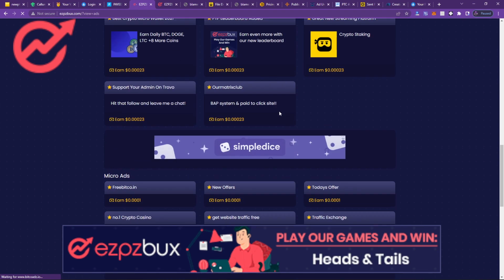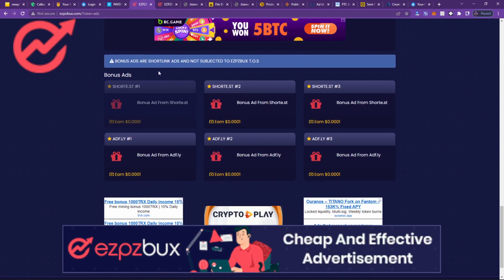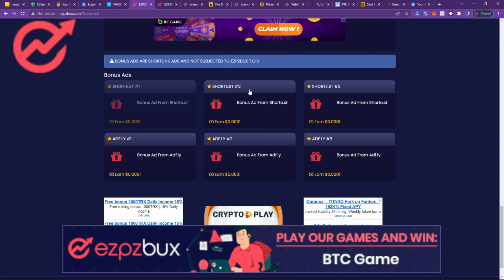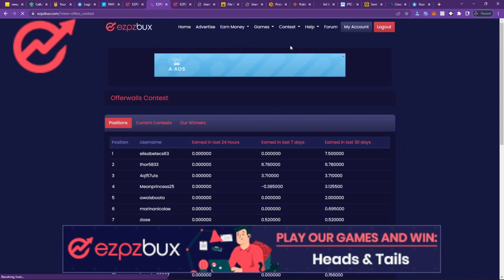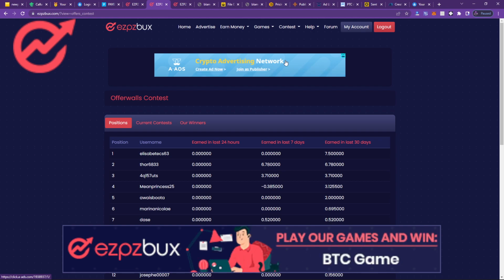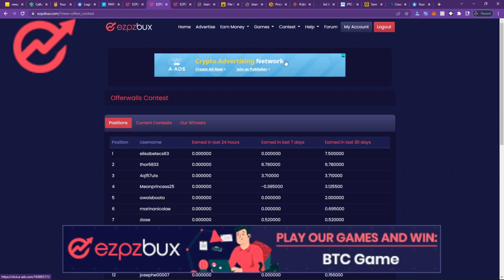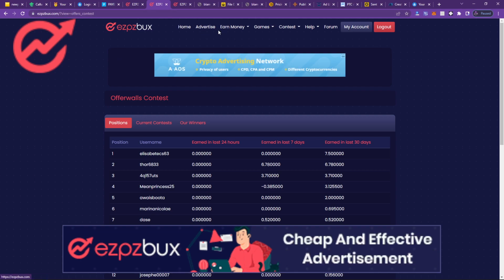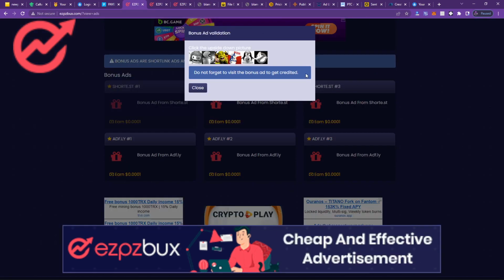Bonus Ad Tutorial For EZPZBUX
too start earning !